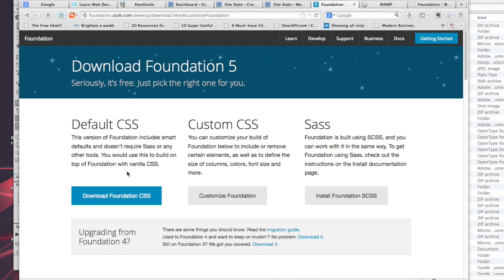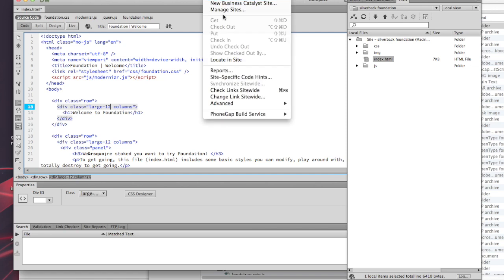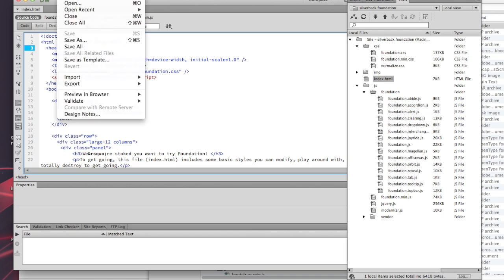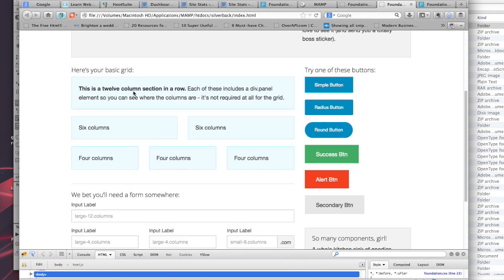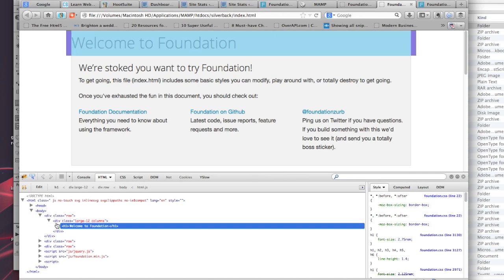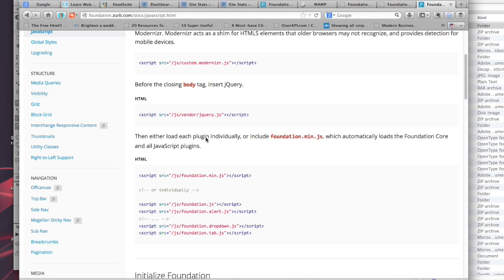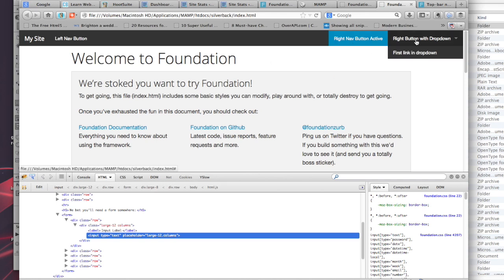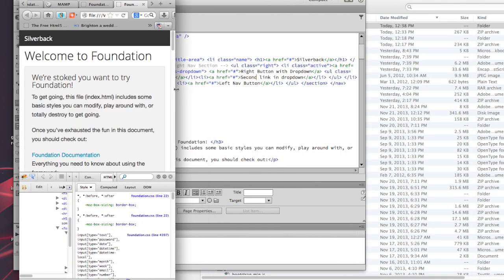Getting Started With Foundation 5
This video is about Getting Started With Foundation 5. Learn how to build responsive websites with the Foundation 5 framework. I show you how to download, set up and install Foundation 5. I also show your how Foundation 5's grid works and how easy it is to implement their simple structure.